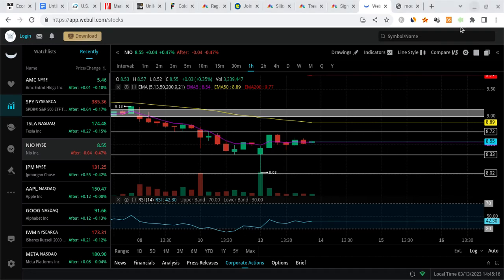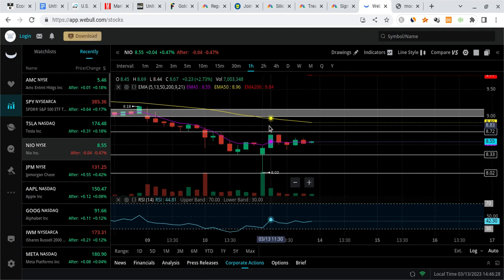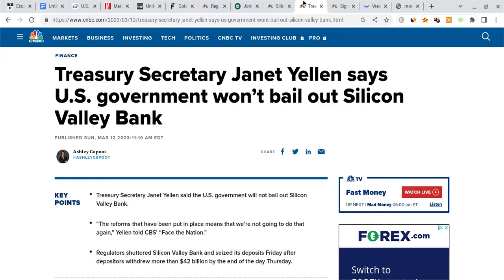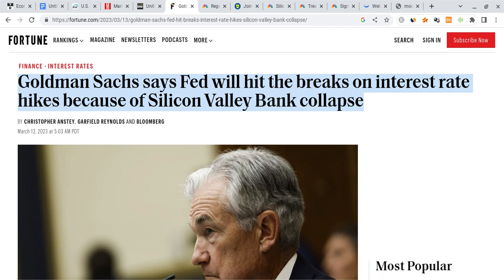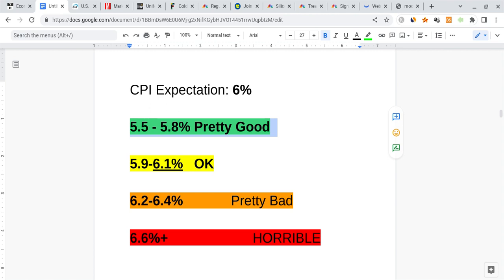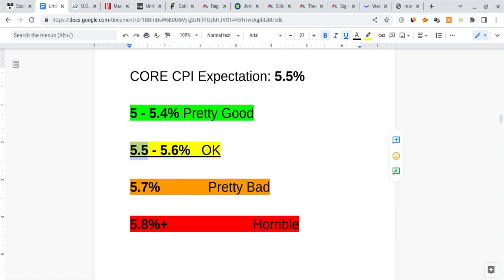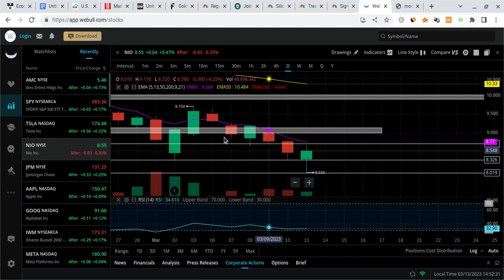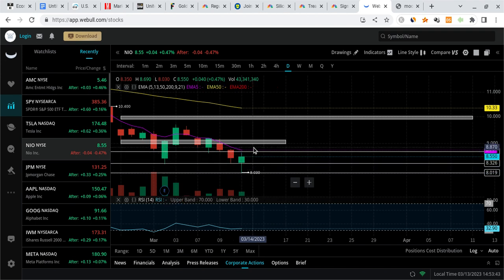🔥 NIO HUGE DAY TOMORROW!!! MUST WATCH NIO ANALYSIS!!! 🚀